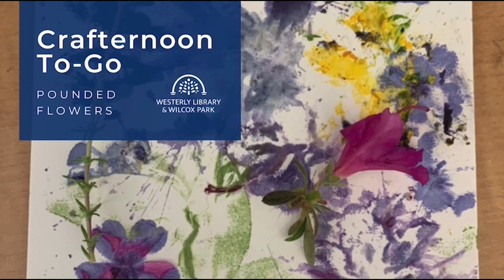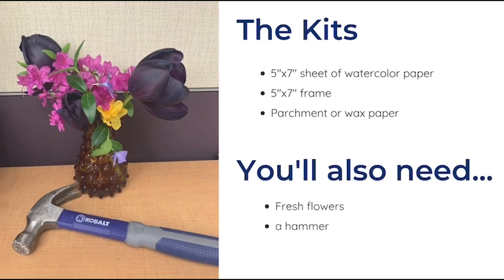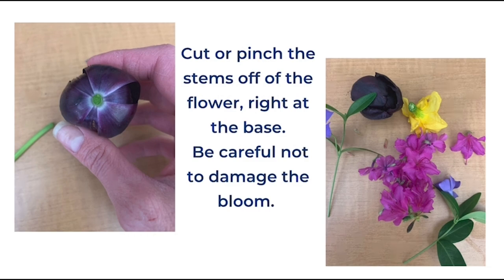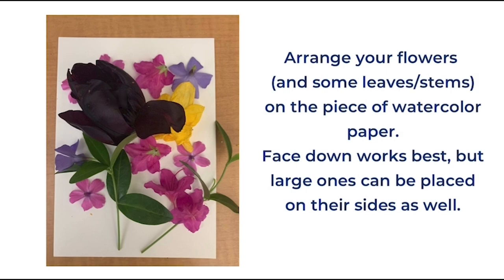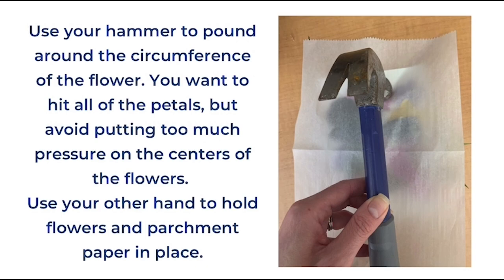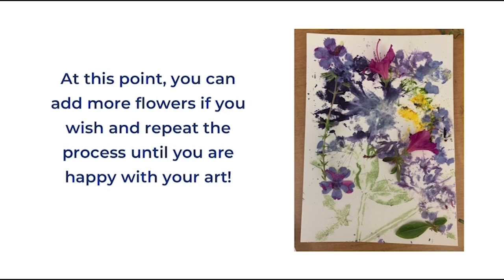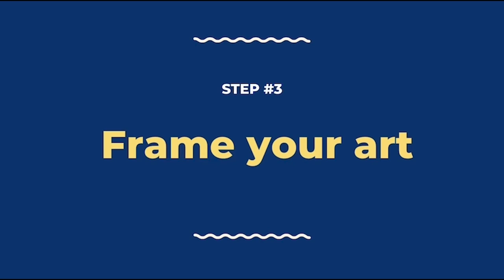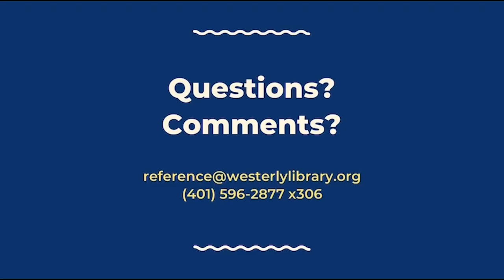Crafternoon To-Go | Pounded Flowers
For this project, you'll need:
- a piece of watercolor paper
- a glass frame
- parchment paper
- a hammer
- an assortment of small flowers